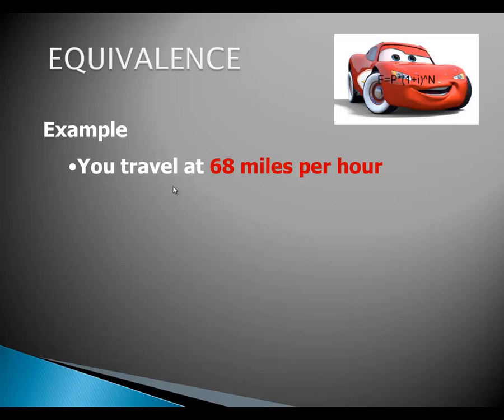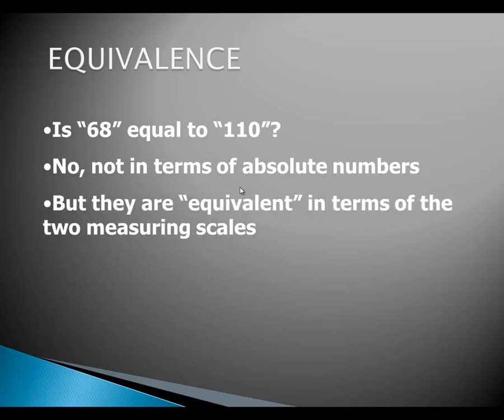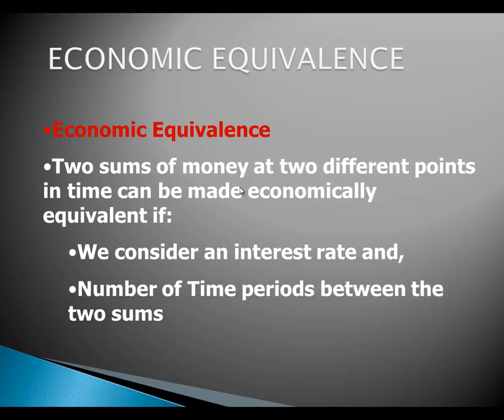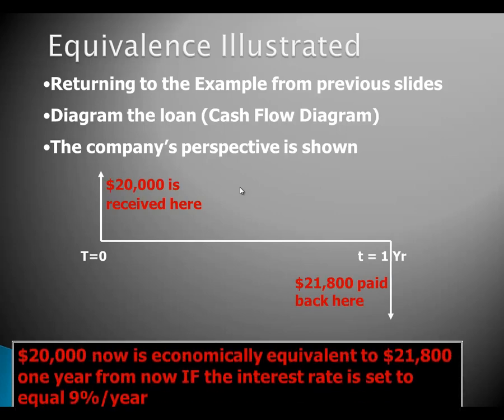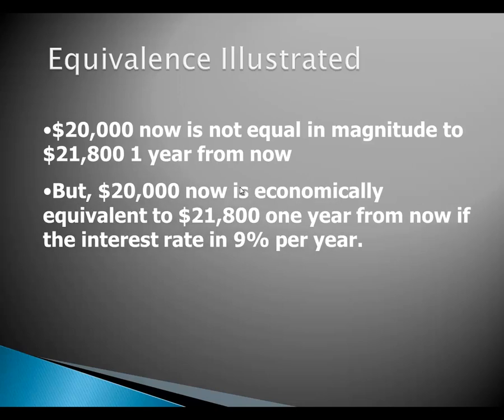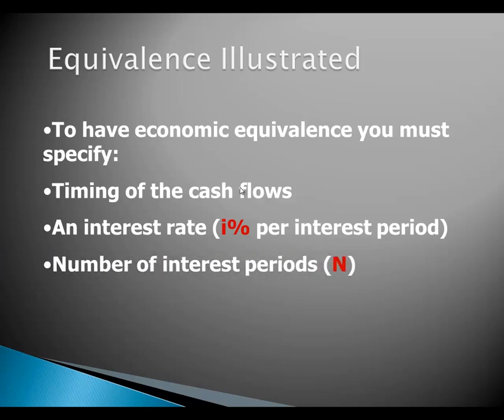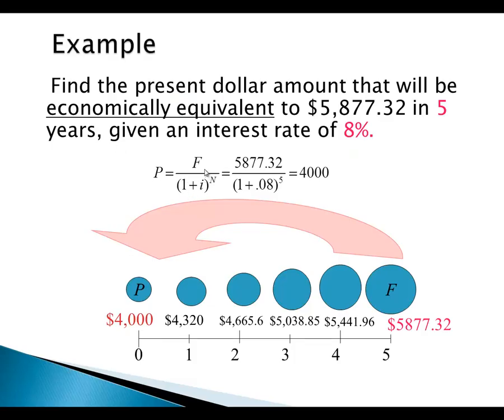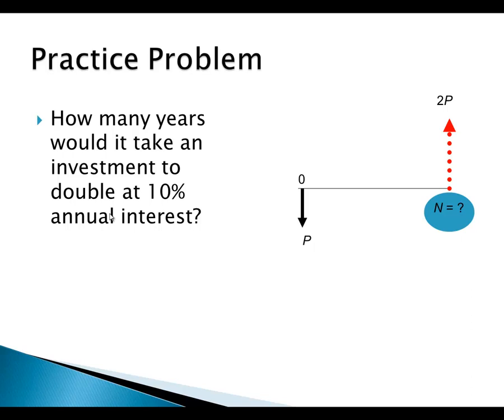Time value of Money Ch 2 Equivalence